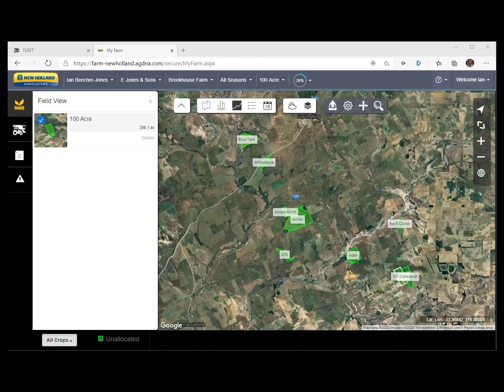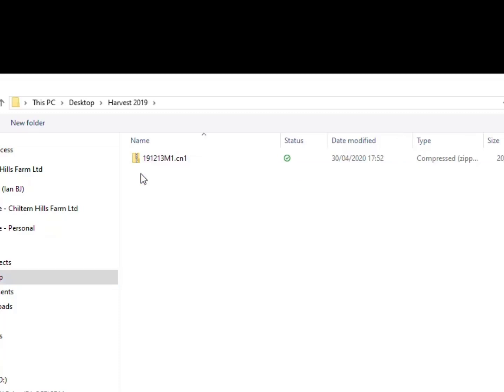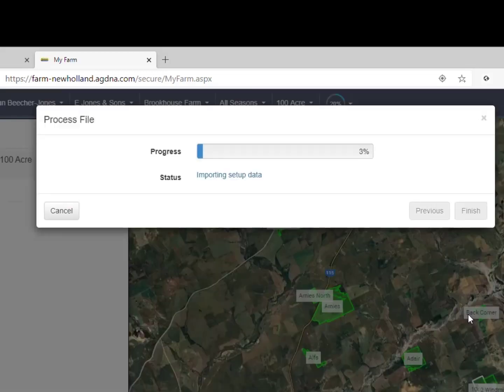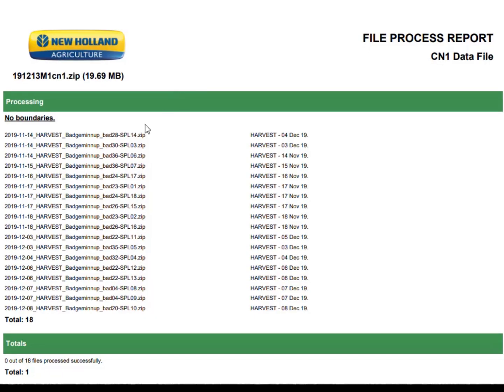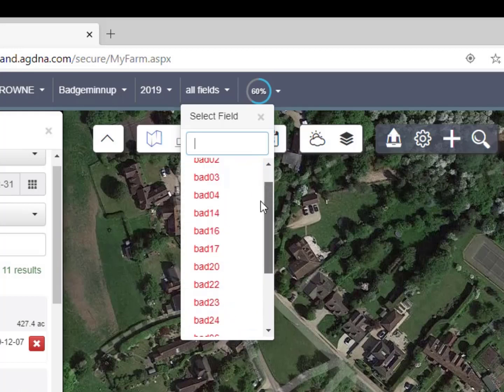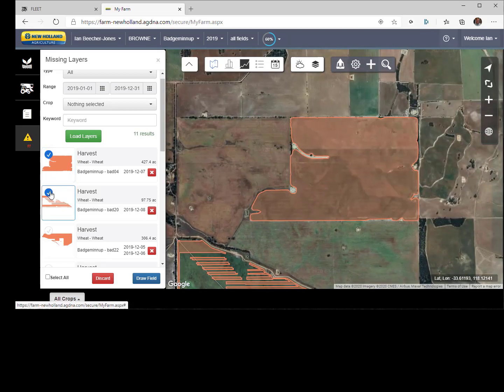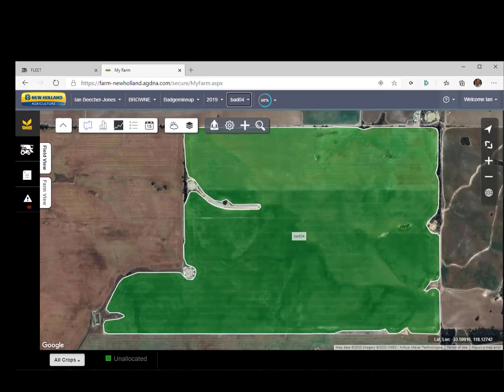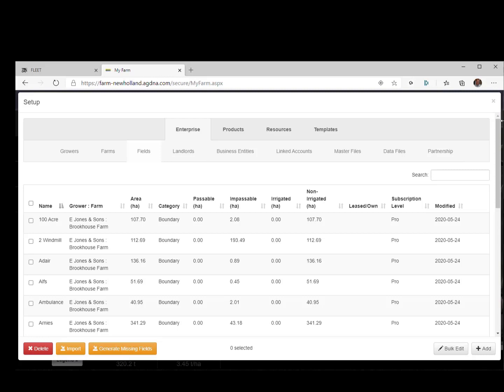PLM 5 Importing yield data without any field boundaries